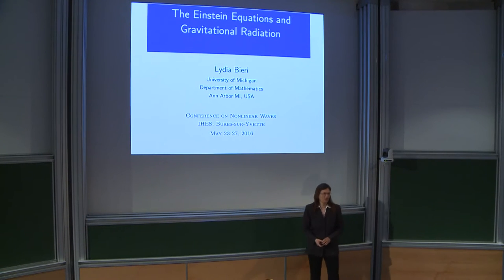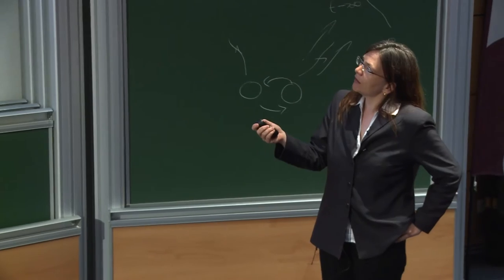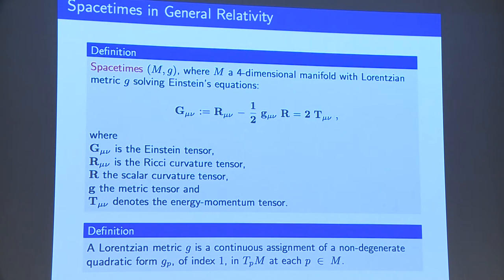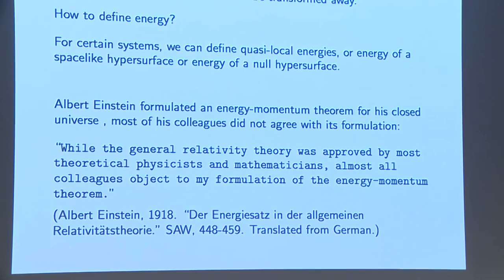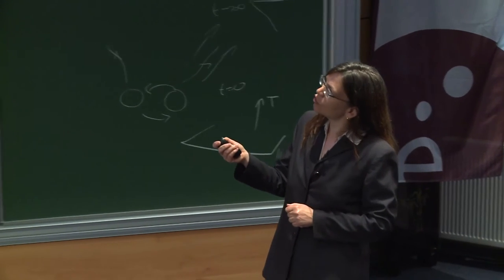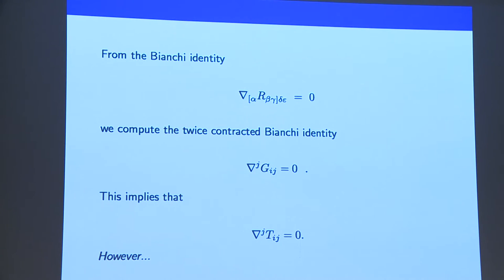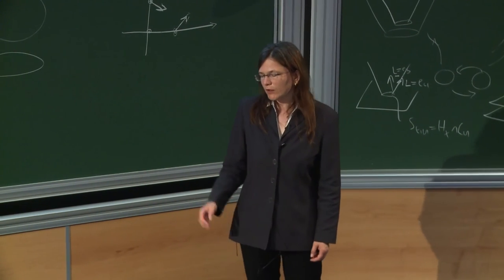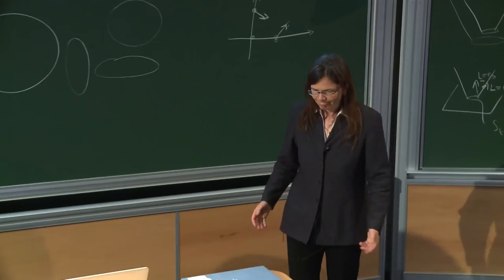Lydia BIERI - The Einstein Equations and Gravitational Radiation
In Mathematical General Relativity (GR) the Einstein equations describe the laws of the  universe.  This  system  of  hyperbolic  nonlinear  pde  has  served as  a  playground for all kinds of new problems and methods in pde analysis and geometry. A major
goal  in  the  study  of  these  equations  is  to  investigate the  analytic  properties  and geometries of the solution spacetimes. In particular, fluctuations of the curvature of the  spacetime,  known  as  gravitational waves,  have  been  a  highly  active  research
topic.   A   few   weeks   ago,   it   was confirmed   that   advanced   LIGO   detected gravitational  waves.  Understanding  gravitational  radiation  is  tightly  interwoven  with the study of the Cauchy
problem in GR. I will talk about geometric-analytic results on  gravitational radiation  and  the  memory  effect  of  gravitational  waves.  We  will connect  the mathematical  findings  to experiments.  I  will  also  address  recent  work with
David  Garfinkle  on  gravitational  radiation  in  asymptotically  at  as  well  as cosmological spacetimes.